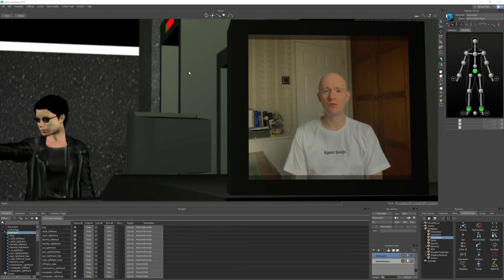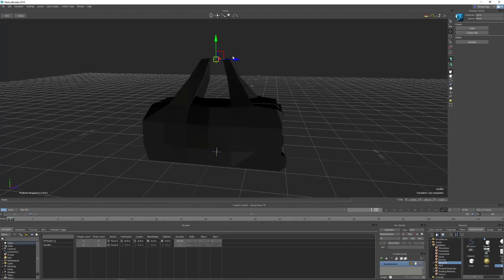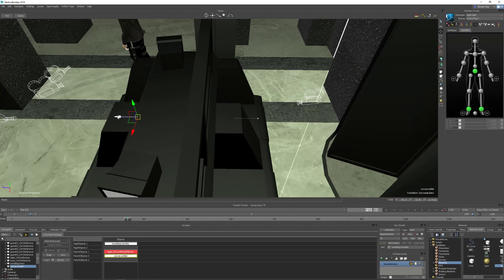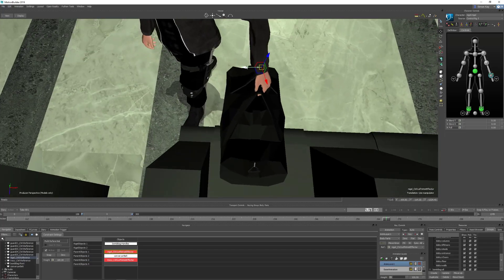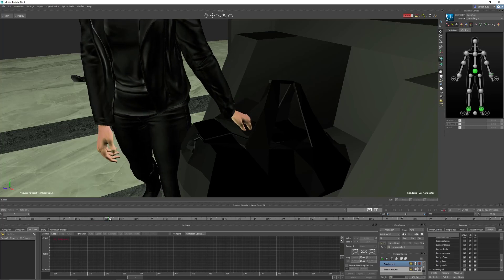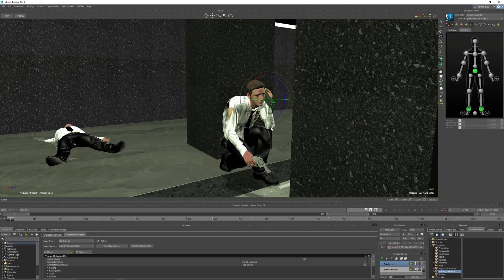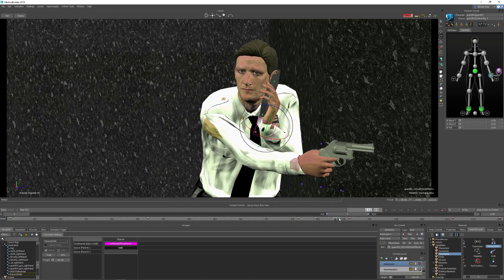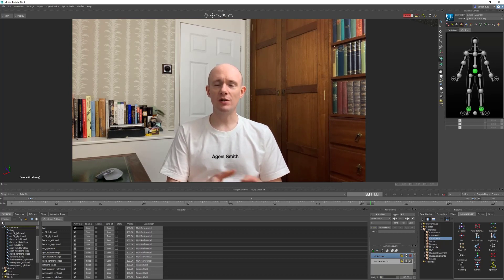MotionBuilder Tutorial: How to Animate Props with Multi-Referential Constraints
In this MotionBuilder tutorial, we're going to be animating props. And if we're going to be animating props, then we're going to need constraints!

We'll start by creating a Multi-Referential constraint to animate the bag being passed between Nigel, the bag scanner and Tracy.

Then, we'll create a slightly more complex setup combining a Multi-Ref constraint and an Auxiliary Effector to animate the guard, calling for backup on the radio.

But before we can do any of that, we'll need to plot the animation from Story Tool onto our characters.

📝Table of Contents:

00:00 - Cut Scene WIP
01:01 - Intro
01:29 - How to Plot from Story to Characters
05:33 - How to Set up a Prop
10:00 - How to Merge a Prop
11:04 - How to use Multi-Referential Constraints
32:34 - Examples of Multi-Ref Constraint Setups
35:34 - How to use Multi-Ref and Aux Effectors
47:24 - Final Constraint Setups
48:33 - Why You Should Always Hold a Prop

👋 Hello…
If you're new to the channel, my name's Simon Kay and since 2000 I've been using MotionBuilder to help bring hundreds of characters to life at some of the leading video game, motion capture and visual effects studios in the world.